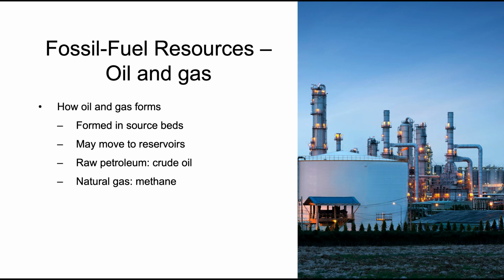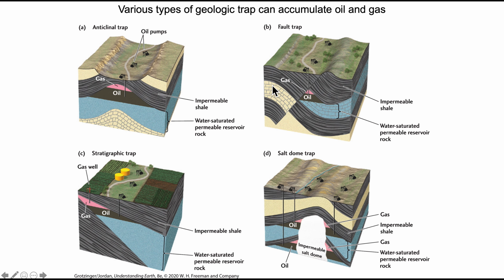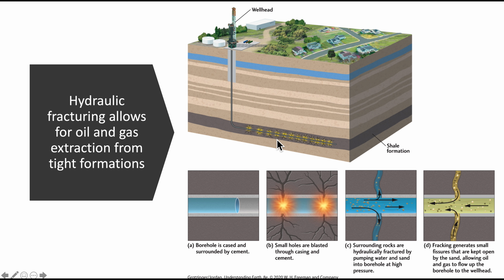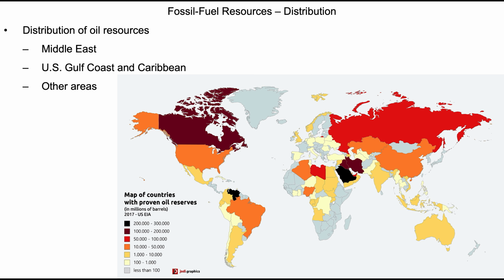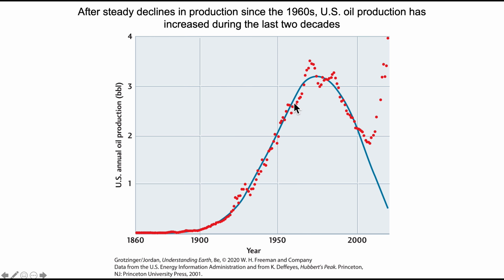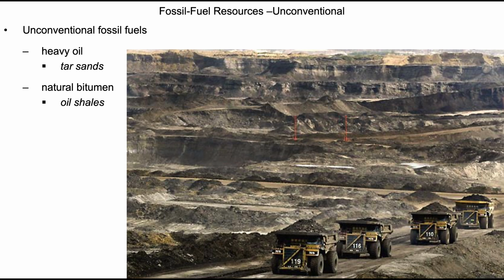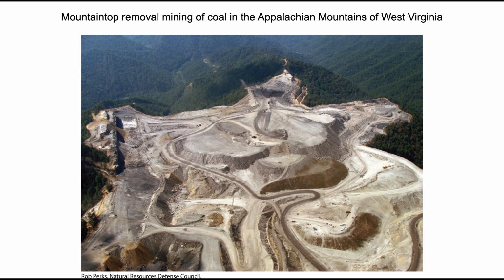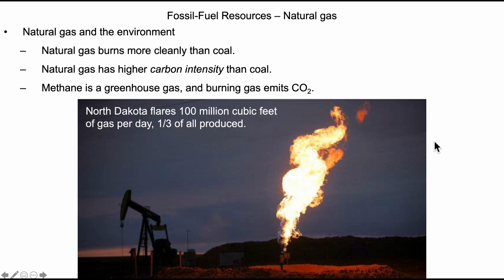Civilization as a Global Geosystem Part 2